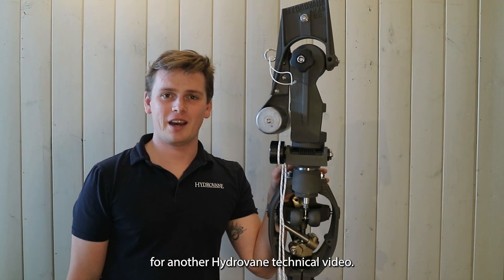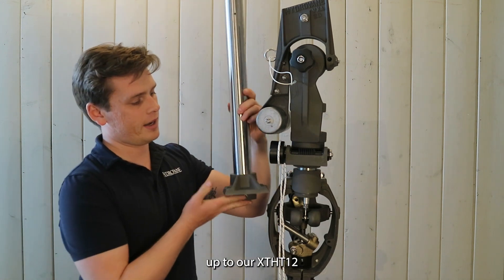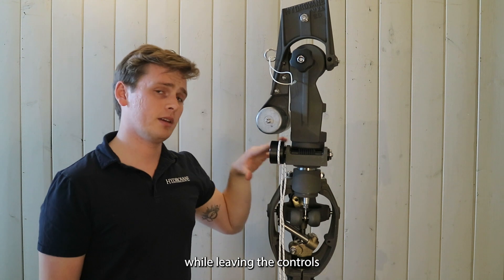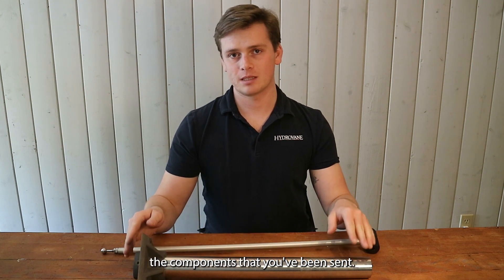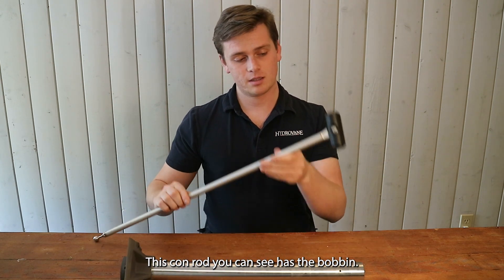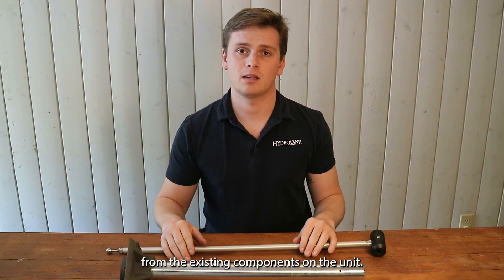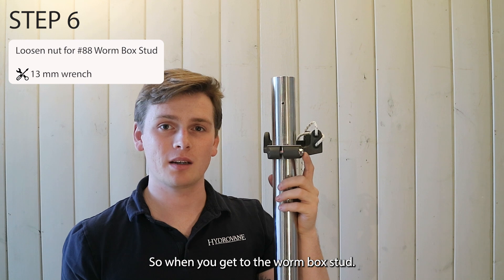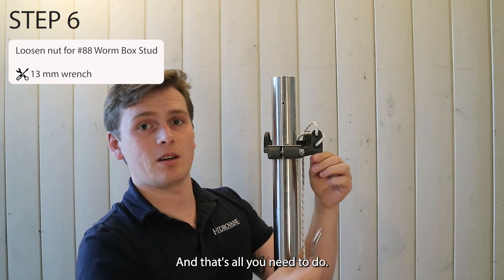Drive Unit: Change to Extended Heading Tube (XTHT)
The Hydrovane Drive Unit's Heading Tube can be switched out for an extended version - the XTHT12 or XTHT20. This component raises the Vane’s pivot point by 12 in/30 cm or 20 in/50 cm while keeping Drive Unit controls at a height that is easiest for operating. The Extended Heading Tube is usually  recommended to avoid aerial obstructions that have been added to the transom. For example, to raise the Vane's pivot point above an arch or out of the way of a dinghy on davits.